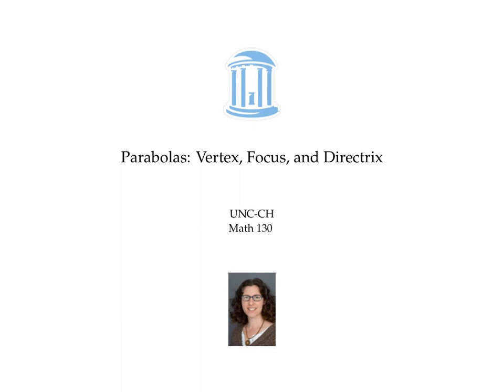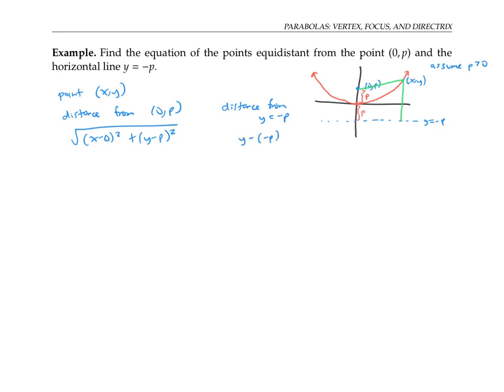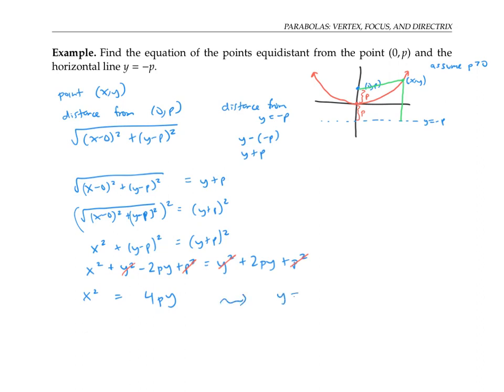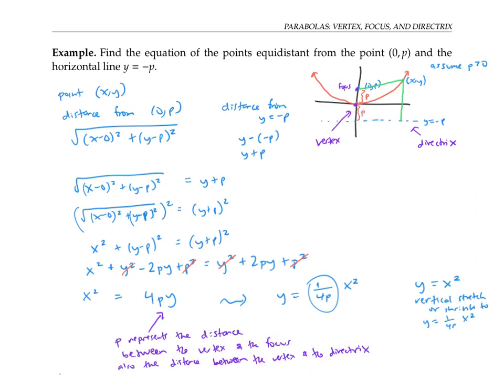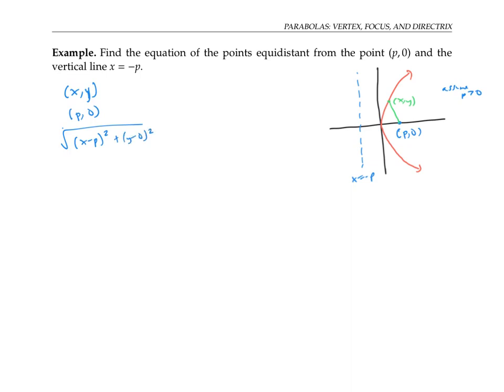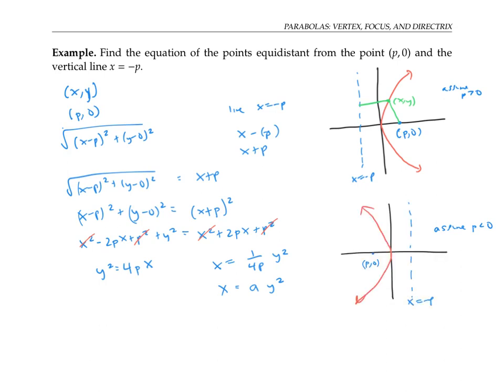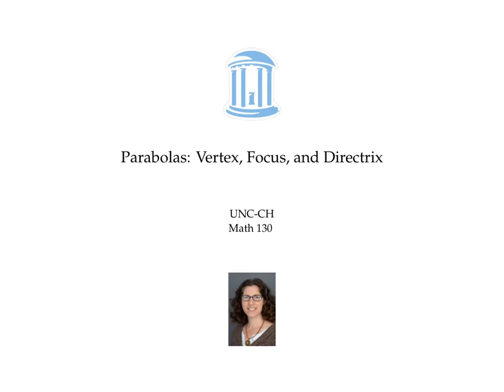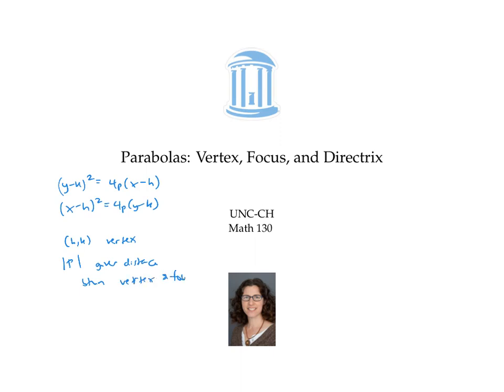Parabolas - Vertex, Focus, Directrix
A parabola can be defined as the set of points an equal distance from a point (the focus) and a line (the directrix).